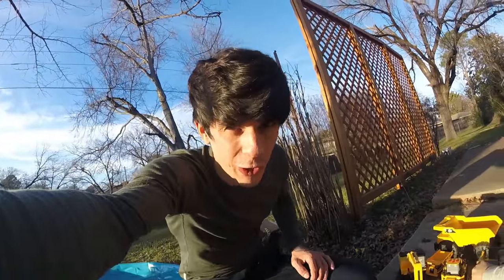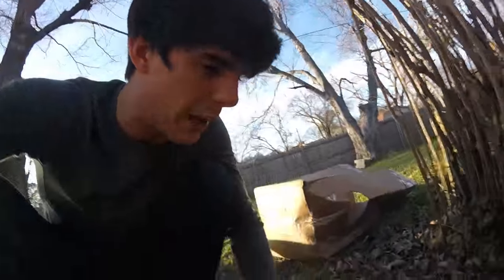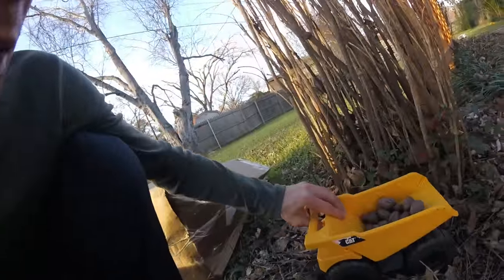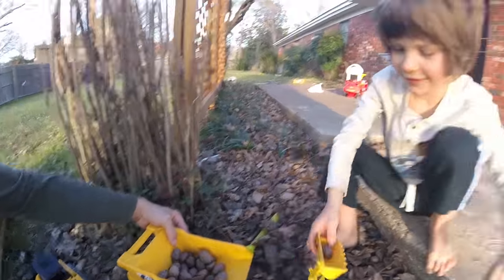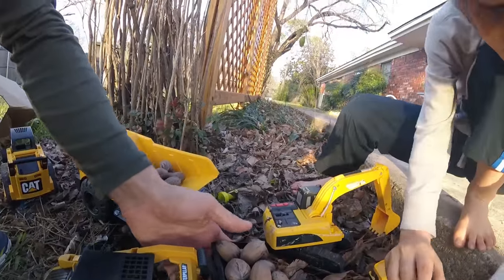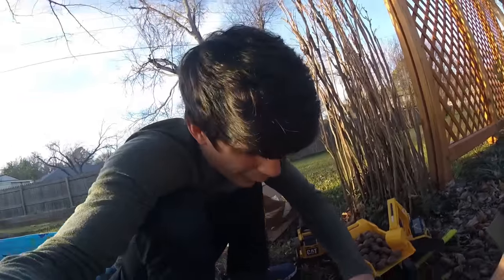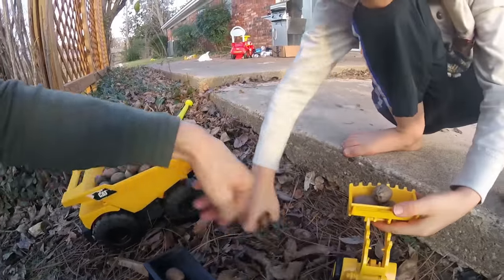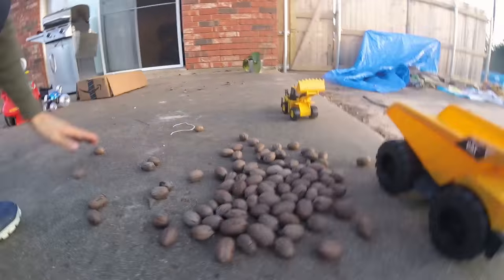Trucks Clean up Pecans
WELCOME TO AXEL TRUCKS! Where Axel and his Daddy show how to use their imagination and do tons of awesome things with toy construction trucks, toy garbage trucks, toy recycling trucks, hotwheels cars, and much more. You don't need new trucks, just a little imagination, and the trucks they already have.
   On this episode of Axel Trucks, Axel and his daddy use their toy construction trucks to clean up some pecans that spilled all over their porch! They use their toy front loader, toy excavator, toy dump truck and their imaginations! Come join them!